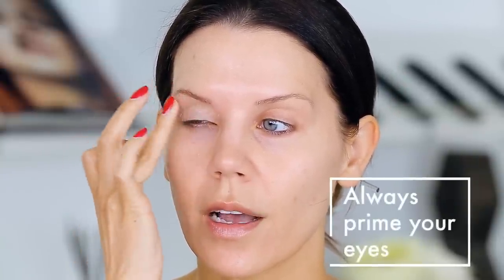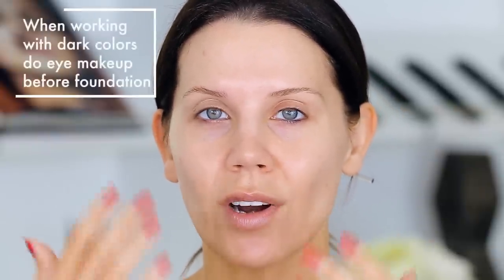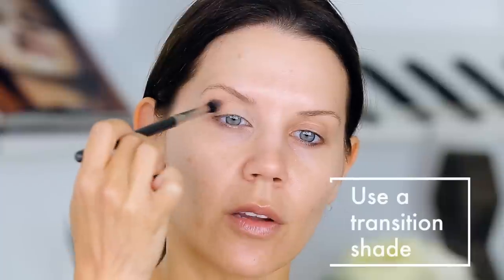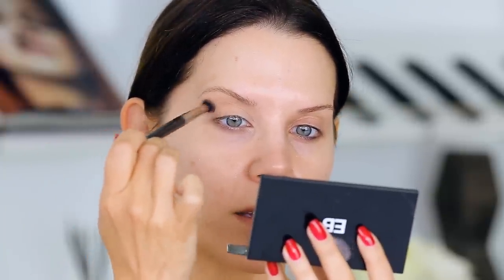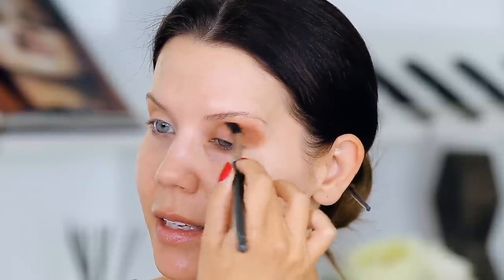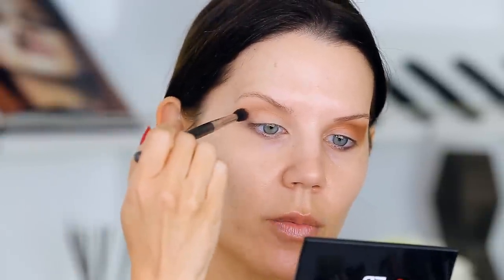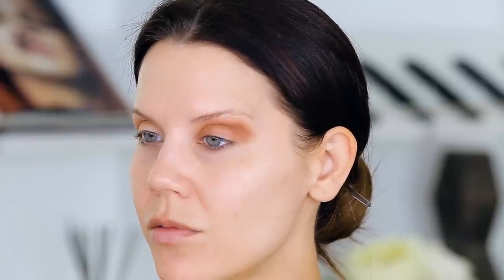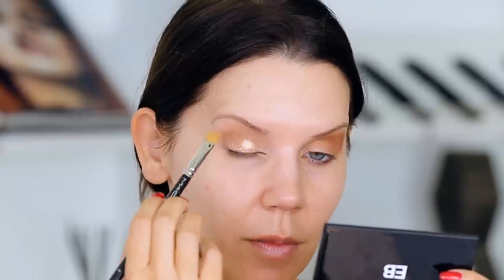DO'S & DONT'S | Best Eyeshadow Tips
SO THIS TIME ... I Promise I'm SERIOUS, this isn't another joke video ... these are seriously my Best Eyeshadow DO's & DONT's.  xo's

Face:
La Mer The Soft Fluid Long Wear Foundation // Beige 32
Kryolan Derma Color Camouflage Creme
.em by Michelle Phan Chiaroscuro Contour and Highlight Stick // Light
Cover FX Custom Enhancement Drops // Celestial
Make Up For Ever Shine On Powder
Guerlain Terracotta Bronzing Powder // 01
Edward Bess Ultra Luminous Bronzer // Daydream
Lancome Blush Subtil Duo // Sheer Amourôse /Mauve Mystère
Glamglow Glowsetter Makeup Setting Spray

Eyes:
Cinema Secrets Pro Eyeshadow Base // Light
MAC Eyeshadow x15

Lips:
Tatcha Lip Liner // A Cherry Blossom
Zoeva Graphic Eyes Waterproof Eyeliner // Its Never Over
The Estée Edit The Barest Lipcolor // In The Flesh
Sara Happ One Luxe Gloss // The Rose Gold Slip

TatiWestbrook

Tati Westbrook
1905 Wilcox Ave
Suite #111